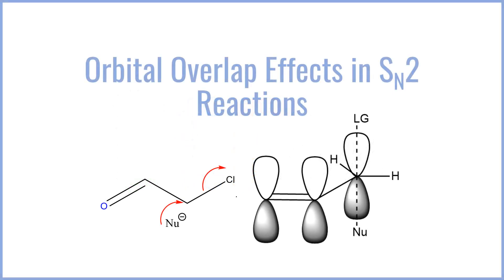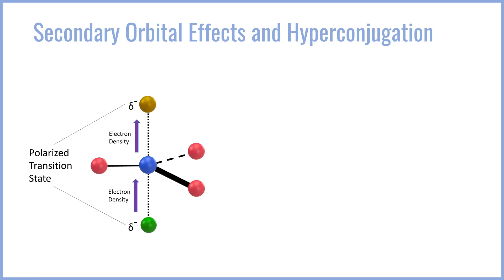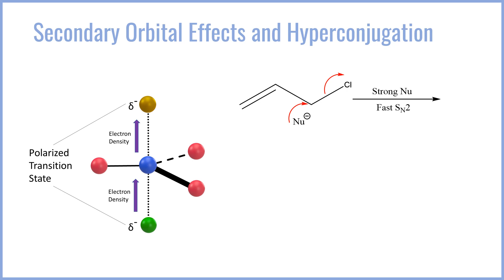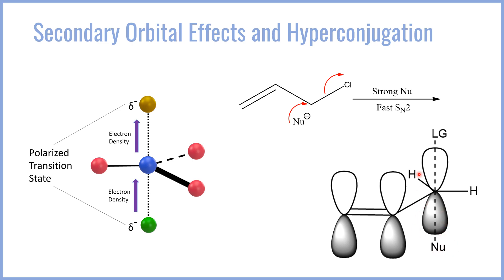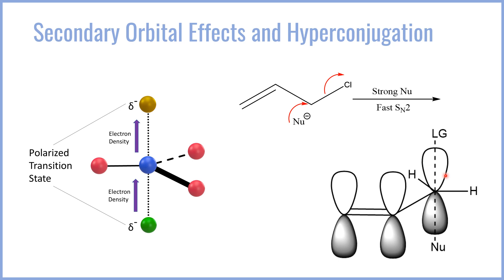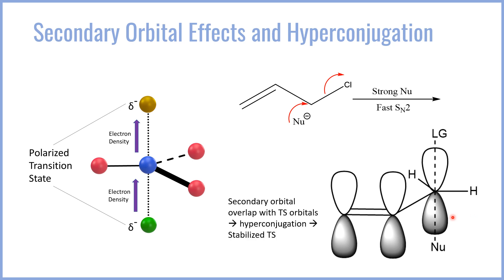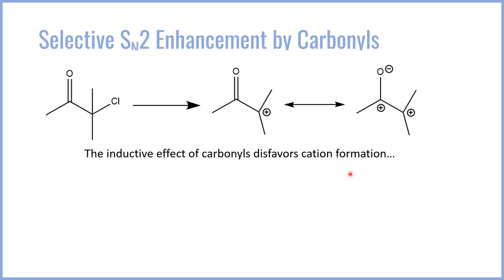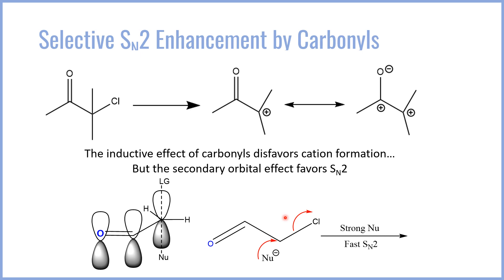Secondary Orbital Overlap Effects in SN2 Reactions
In this video we explore how secondary orbital overlaps between the SN2 transition state and adjacent pi bonds can enhance the rate of SN2 reactions. Specifically, we will look at how the associative transition state leads to a planar central carbon, which can interact via hyperconjugation with the pi orbitals. We also consider how carbonyls are an example of an SN2 promoting functional group.